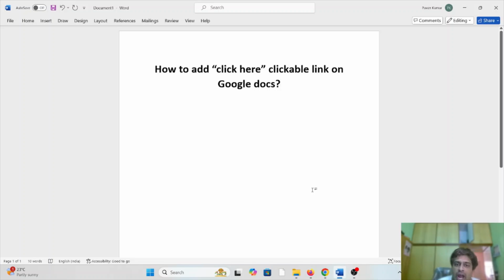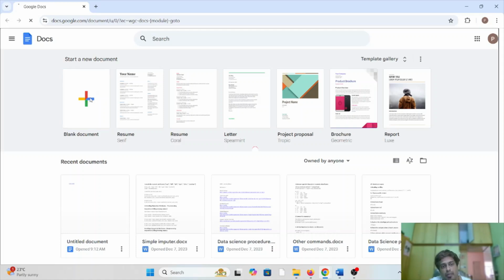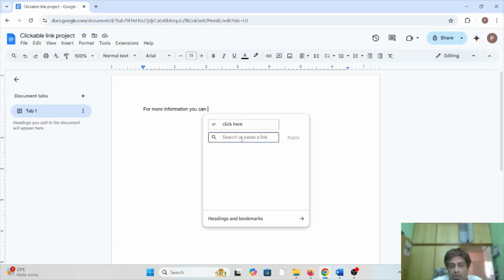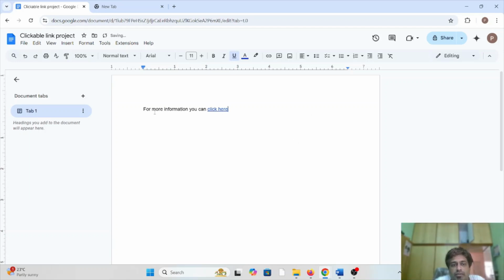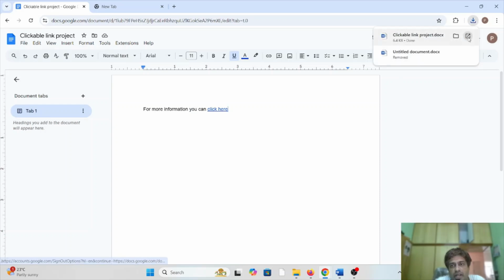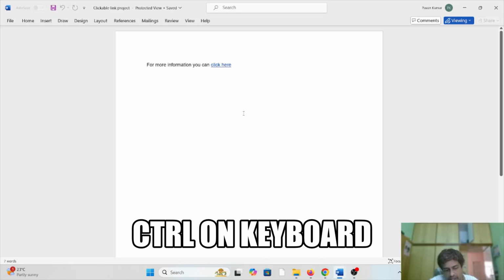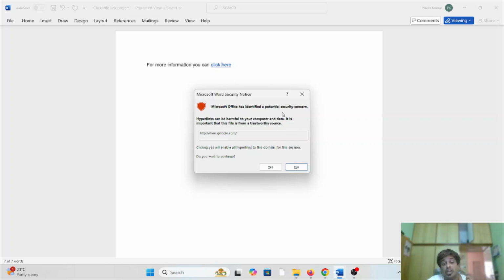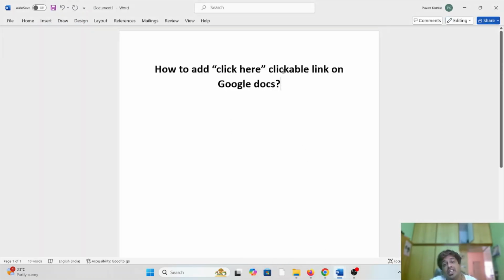How to add “click here” clickable link on Google docs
lots of  ❤️❤️❤️❤️❤️